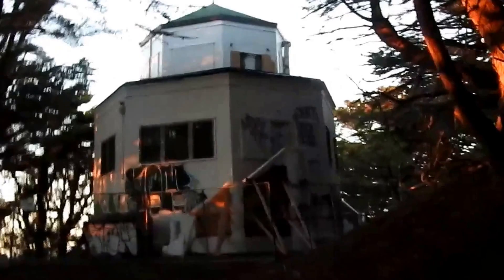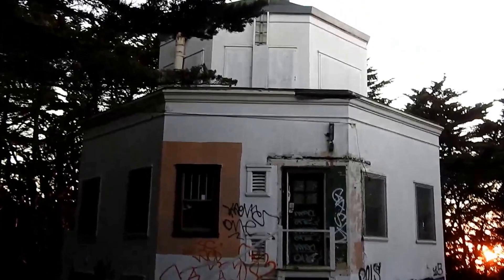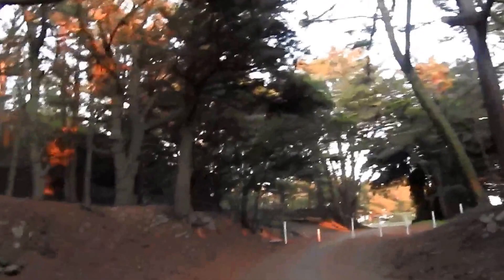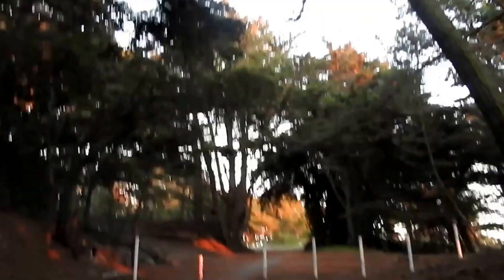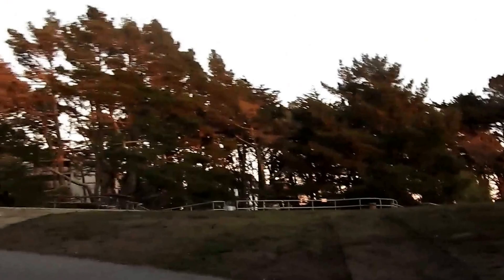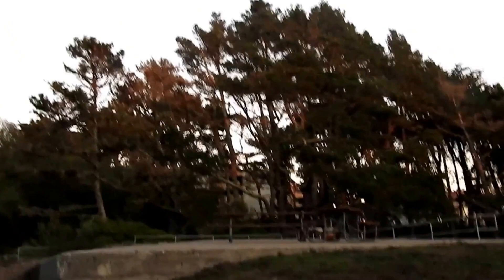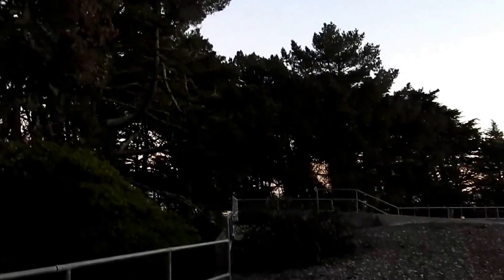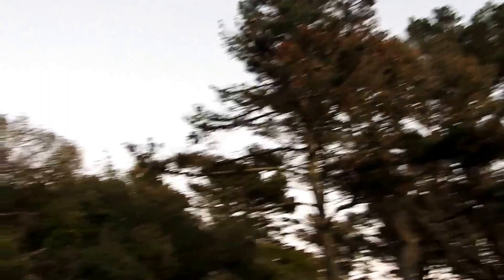Fort Miley - "The Old Chester Battery Exploration" Lands End San Francisco California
Prior to 1850 most of the forested hills on lands end belong to Mexico who granted a rancher the property overlooking the ocean until California became a state. The growth of San Francisco sparked the need for a cemetery on the outskirts of town known as the Golden Gate Graveyard. But their was also a need for batteries and military fortifications to be built surrounded the port of San Francisco. Therefore Fort Miley was built which had served as a defensive military outpost during the Spanish American War, WWI and WWII. In turn the US Army had exhumed hundreds if not thousands of graves to another cemetery a few miles away supposedly until in 1993 this was found not to be so true. Therefore the dearly departed residing within their coffins are scattered within this Lands End Forest and have remained forgotten under Fort Miley for over 100 years. By the 1950's the entire fort was abandoned and its mortars were all abandoned. But the time this fort had barracks, holding cells, storehouse, parade grounds, bowling alley, tennis courts, guard house, bunkers, fuel house, hospital and so much more. It also had one of the first look out signaling stations which today is where the Octagon House stands. Let me take you on an urban exploration as I take you on an adventure through the forest to this house, remnants of the past and lastly remnants of this fortress above the ocean at nightfall. Near the end of the video is a gallery of photos with some rock n roll music for our viewers to enjoy from our first urban exploration here. The fort seen very little military action however it was one of the last remaining operable batteries of this kind to have stood on the Pacific coastline therefore it is a relevant piece of US Army history!